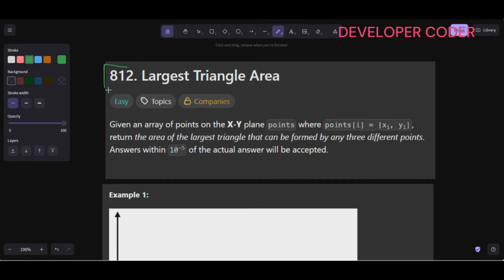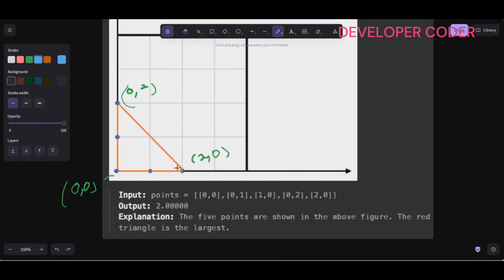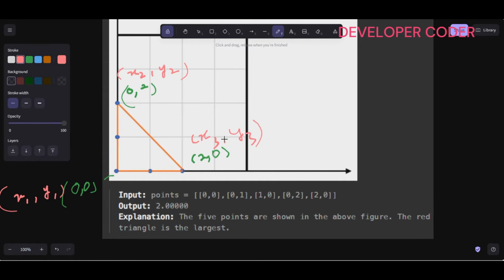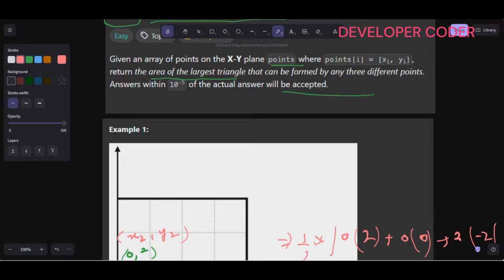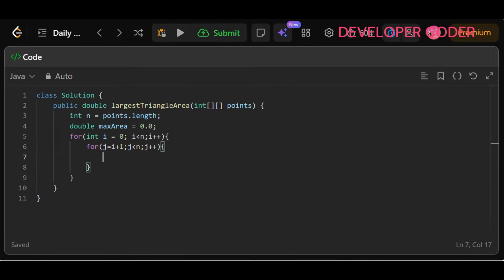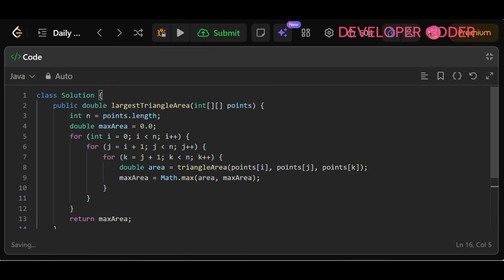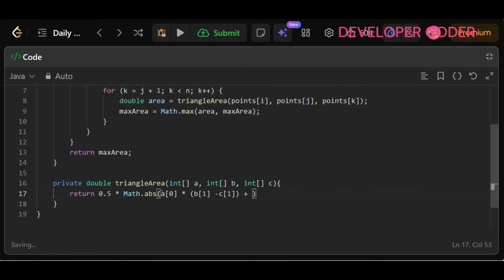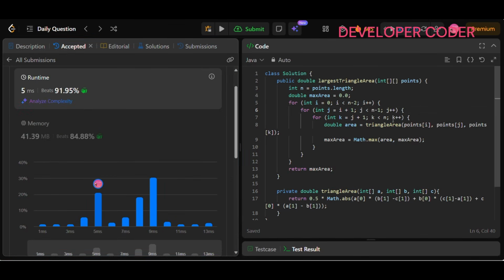Largest Triangle Area | LeetCode 812 | Shoelace formula | Java Code | Developer Coder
In this video, we will solve the LeetCode Problem 812: Largest Triangle Area using the Shoelace formula in Java. This problem helps us understand computational geometry concepts and how to efficiently calculate polygon areas.

👉 If you are preparing for coding interviews or want to strengthen your problem-solving skills, this video is for you.

Largest Triangle Area LeetCode
LeetCode 812 Java Solution
Shoelace Formula LeetCode
Java Solution For Largest Triangle Area
LeetCode Geometry Problem
LeetCode Shoelace Formula Java
Largest Triangle Area Problem LeetCode
LeetCode 812 Explained
Shoelace Formula Area Calculation
Java Code For LeetCode 812
LeetCode Interview Question Java
Largest Triangle Area Solution Java
Shoelace Method In Java
LeetCode Geometry Tutorial
Largest Triangle Area Approach Java
Shoelace Formula Example LeetCode
LeetCode 812 Problem Solving
LeetCode Java Tutorial Geometry
Shoelace Formula Coding Problem
Largest Triangle Area Explained
LeetCode Java Coding Interview
LeetCode Competitive Programming Problem
Largest Triangle Area LeetCode Solution
LeetCode Problem 812 Java
Shoelace Algorithm LeetCode Java
Largest Triangle Area Coding Interview
LeetCode Java Geometry Explanation
Shoelace Formula DSA Java
Largest Triangle Area Problem Solving
LeetCode Java Step By Step
LeetCode Area Of Triangle Problem
Largest Triangle Area Java Explanation
Shoelace Formula LeetCode Walkthrough
LeetCode Java Problem Solving
Largest Triangle Area Coding Tutorial
Shoelace Formula Interview Problem
LeetCode Area Problem Java
Java Code Walkthrough LeetCode 812
Largest Triangle Area Explained In Java
LeetCode Java Geometry Coding
Shoelace Formula Example Java
LeetCode 812 Walkthrough Java
Largest Triangle Area Java Walkthrough
LeetCode Interview Preparation Geometry
Shoelace Formula Explained Java
LeetCode Area Calculation Java
Largest Triangle Area Approach Explained
Shoelace Formula Problem Explanation
LeetCode 812 Solution Tutorial
Largest Triangle Area Java Solution Explained
Shoelace Formula Java Coding Problem
LeetCode Java Competitive Programming
Largest Triangle Area Java Interview
Shoelace Formula Java Example
LeetCode Java Problem Geometry
Largest Triangle Area Explained LeetCode
Shoelace Formula Coding Explanation
LeetCode Java Stepwise Solution
Largest Triangle Area Coding Java
Shoelace Formula Area Java
LeetCode 812 Area Of Triangle
Java Code Solution LeetCode 812
Largest Triangle Area DSA Java
Shoelace Formula Program Java
LeetCode Java Coding Tutorial
Largest Triangle Area Java Program
Shoelace Formula Walkthrough Java
LeetCode Java Geometry Walkthrough
Largest Triangle Area Interview Question
Shoelace Formula Solved LeetCode
LeetCode Java Competitive Problem
Largest Triangle Area Solved In Java
Shoelace Formula Explained In Detail
LeetCode 812 Java Full Solution
Largest Triangle Area Solving Approach
Shoelace Formula Implementation Java
LeetCode Java Explanation Geometry
Largest Triangle Area Example Java
Shoelace Formula LeetCode Solution Explained
LeetCode Java Step By Step Explanation
Largest Triangle Area Algorithm Java
Shoelace Formula LeetCode Java Solution
LeetCode Java Problem Explained
Largest Triangle Area Java Coding Tutorial
Shoelace Formula Approach Java
LeetCode Java Geometry Problem Solving
Largest Triangle Area With Java Solution
Shoelace Formula Solved In Java
LeetCode Java Problem Walkthrough
Largest Triangle Area Java Tutorial
Shoelace Formula Java Walkthrough
LeetCode Problem Solving Java Code
Largest Triangle Area Detailed Explanation
Shoelace Formula Area Calculation Java
LeetCode Java Full Walkthrough
Largest Triangle Area Java Implementation